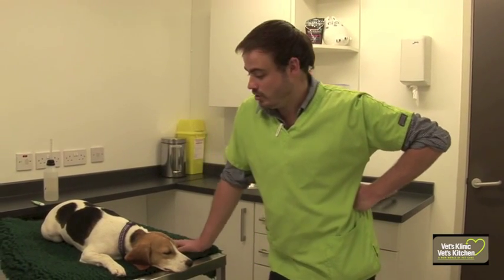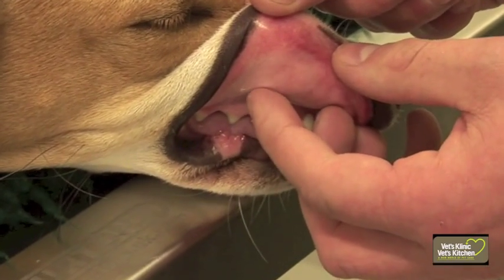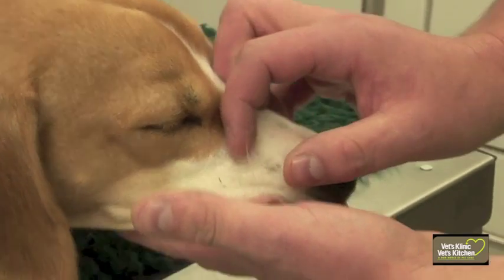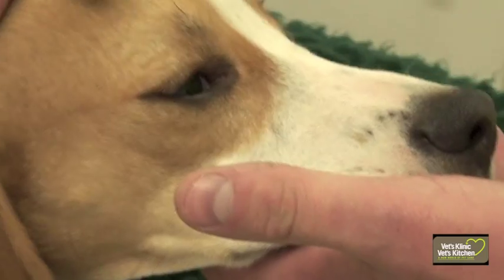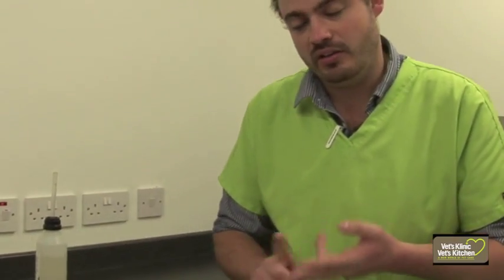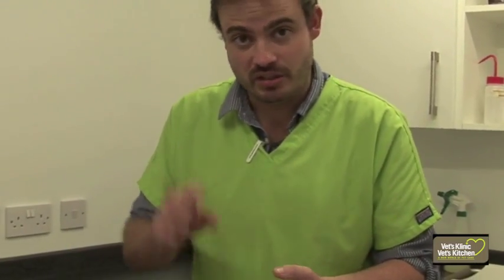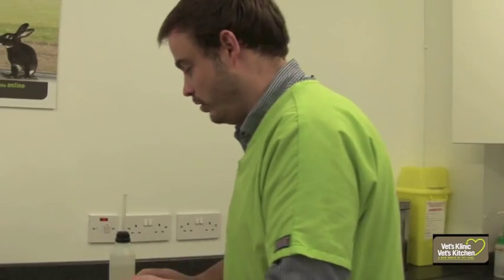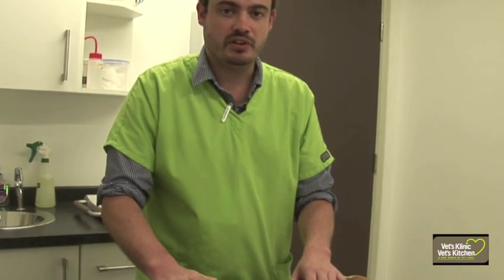How to do vital monitoring on your pets at home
Things you can find out on this video:

- What we can tell from inside the mouth
- How to take a pulse rate
- How to check breathing rate
- Correct way to take dog's temperature